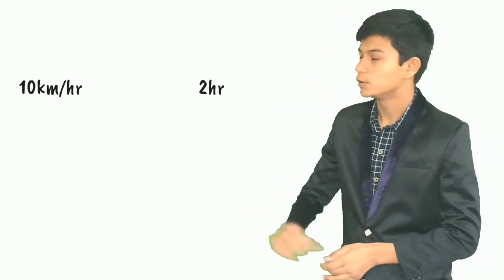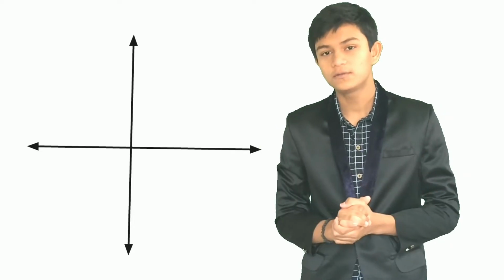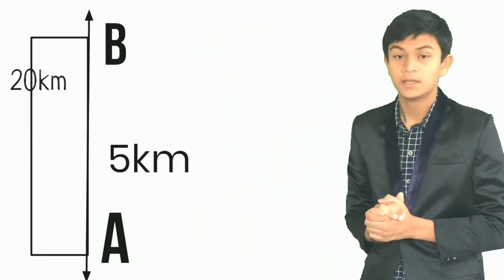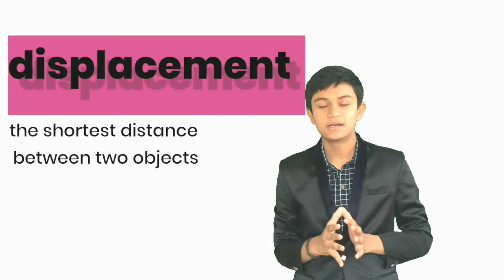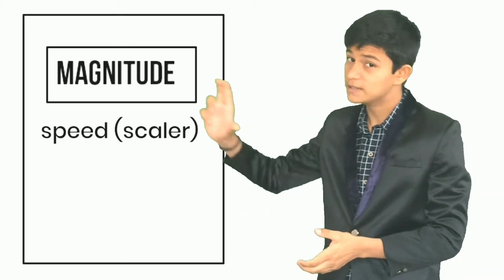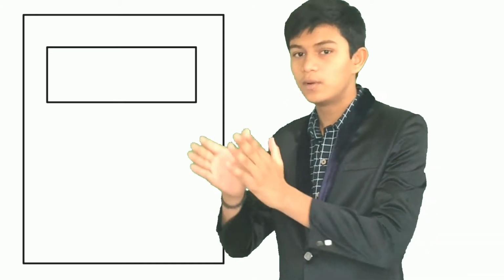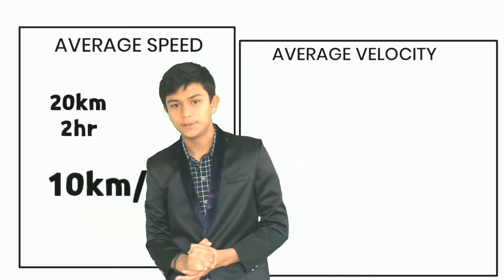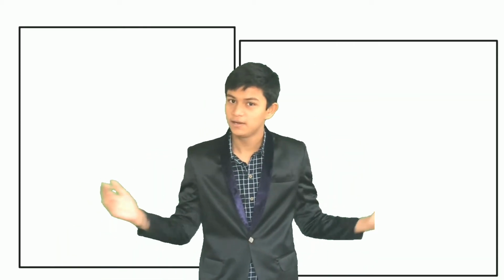Velocity class | class 9 CBSE NCERT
hello everyone here we are going to learn about Velocity .
you all have heard about Velocity . and also questiones about what is Velocity? so today have come up with fantastic video about Velocity .
from motion class 9 CBSE
 physics science .

so we have studied about the speed that is scaler quantity and also about vectors and what is Velocity?

video of what is speed ?

video about acceleration

density